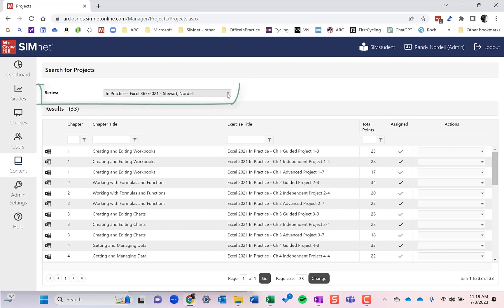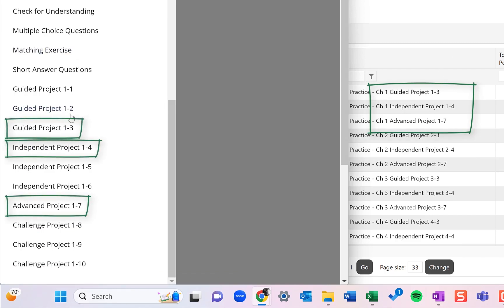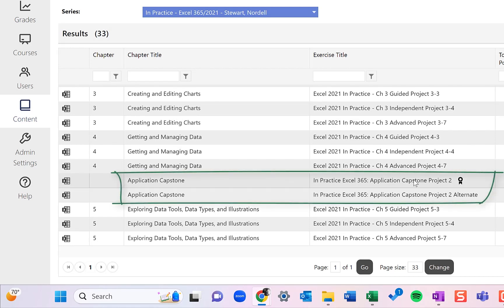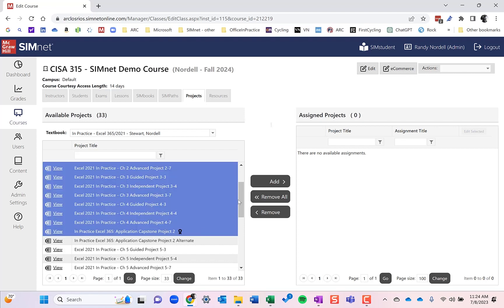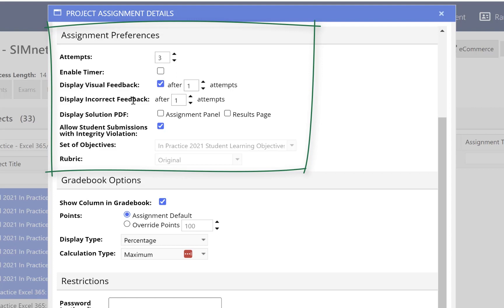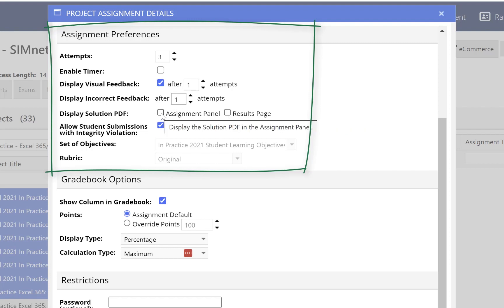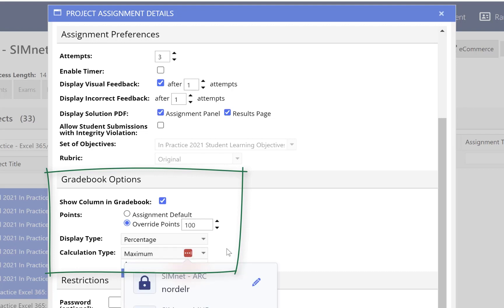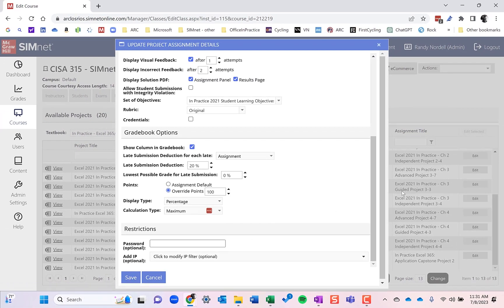04 - SIMnet Projects - Add to course and customize